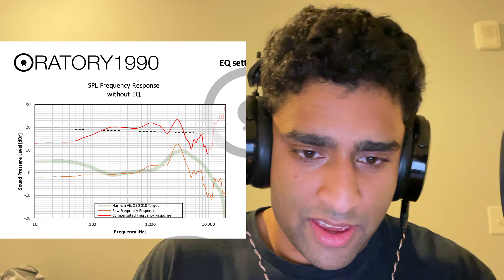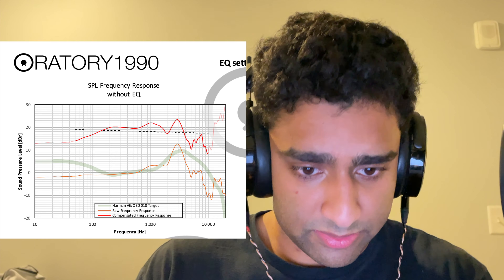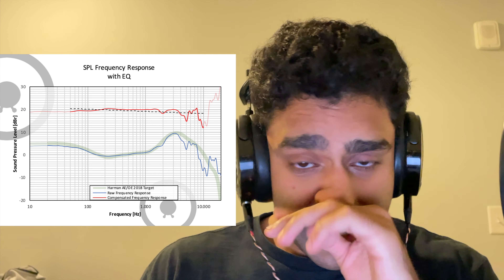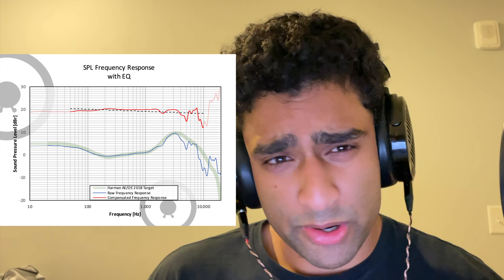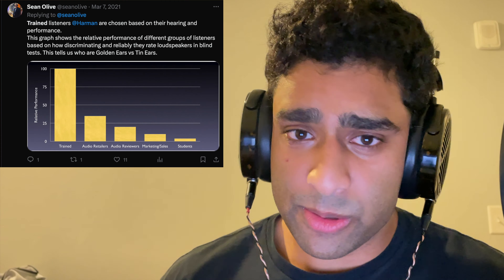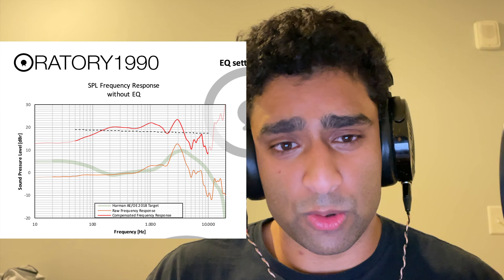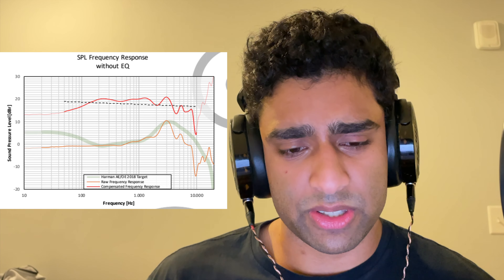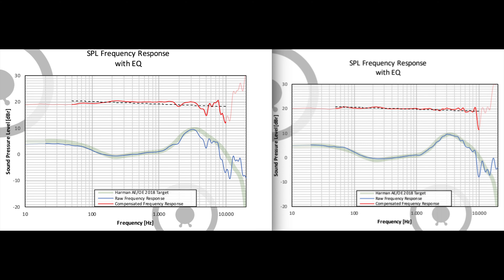Do NOT Buy the Audeze MM-100!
The Audeze MM-100 is truly a shockingly bad headphone. I forgot to mention this in the video, but it also apparently has inverted absolute polarity